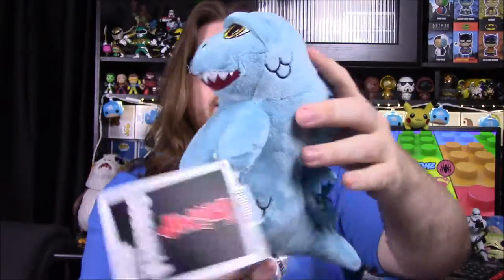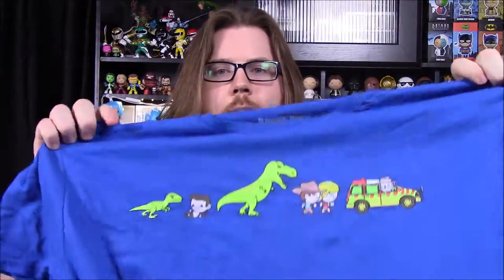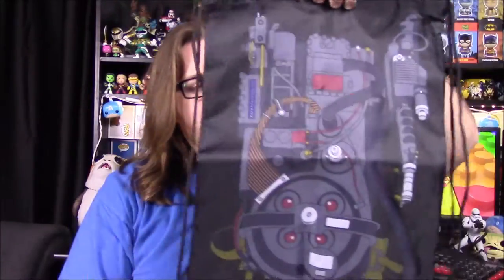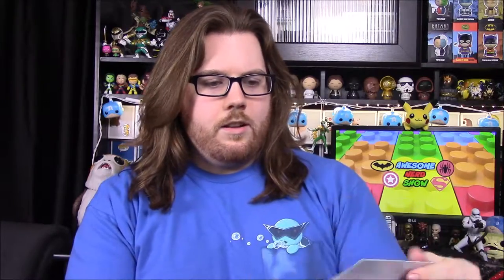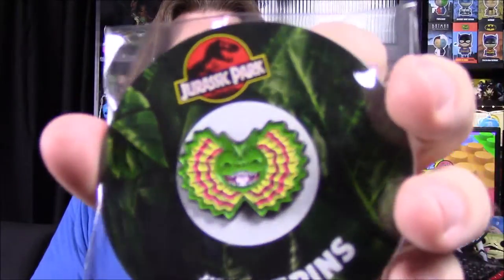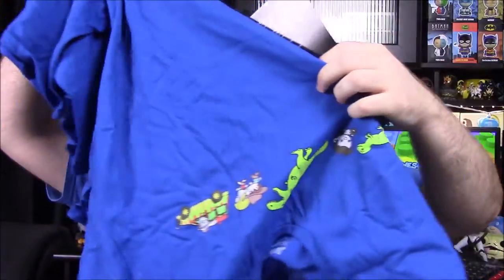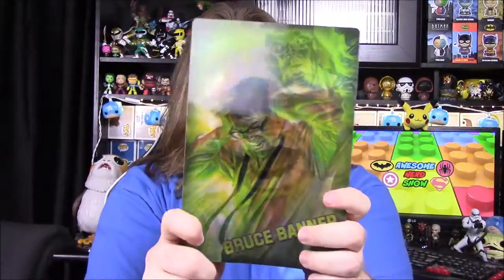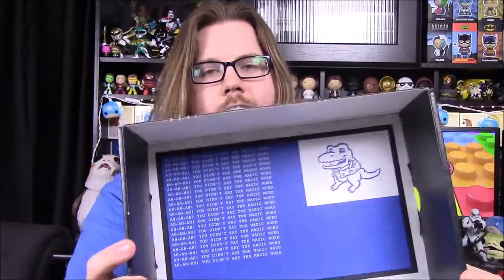Loot Crate - Colossal [June 2018]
Unboxing the new Loot Crate box from June 2018 with theme of Colossal that includes items from Jurassic Park, Godzilla, Ghostbusters, and The Hulk.

Xbox - FallenRedZeo